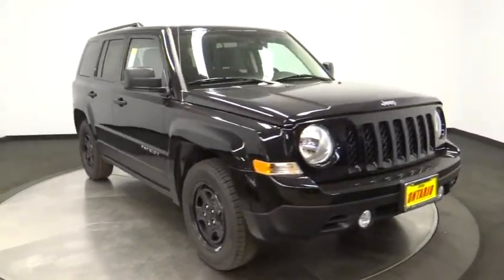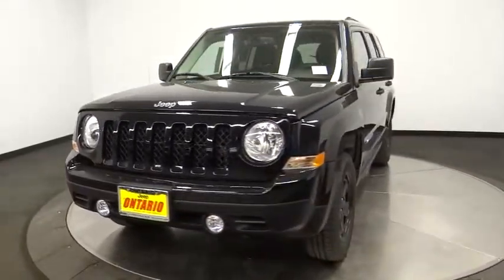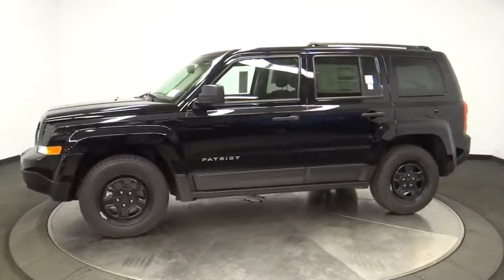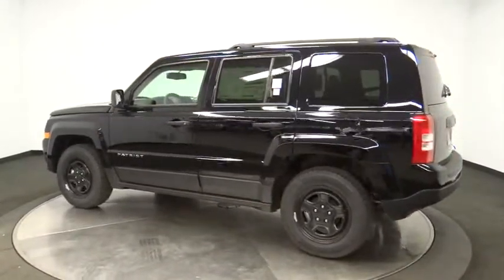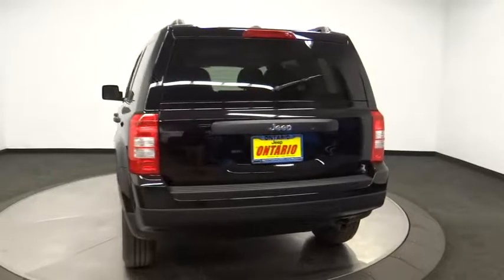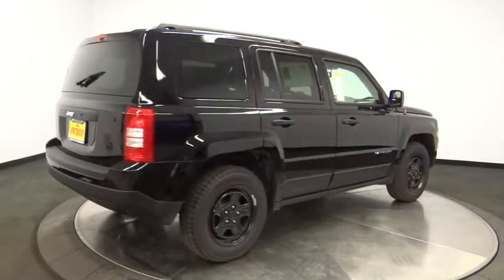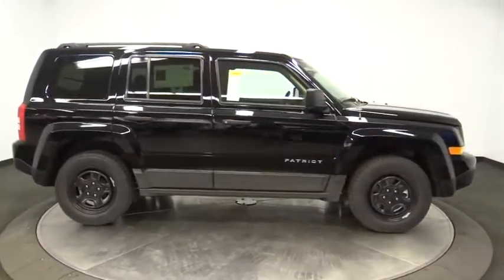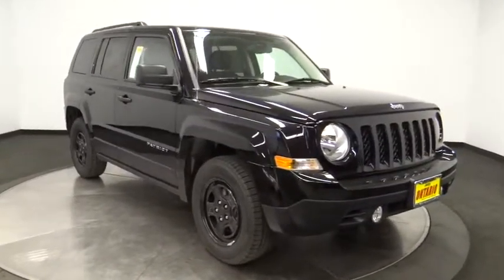2017 Jeep Patriot Norco, Corona, Riverside, San Bernardino, Ontario 17J405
2017 Jeep Patriot